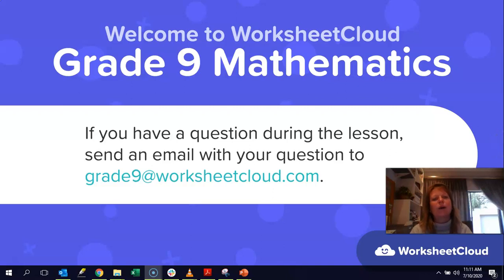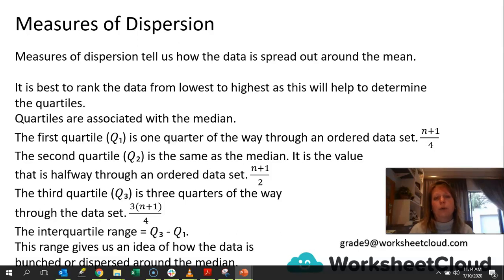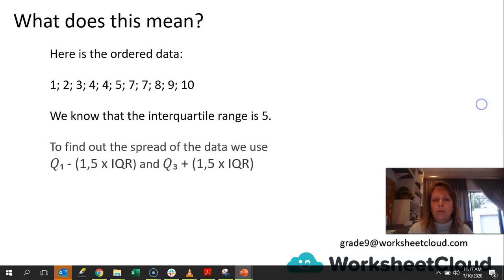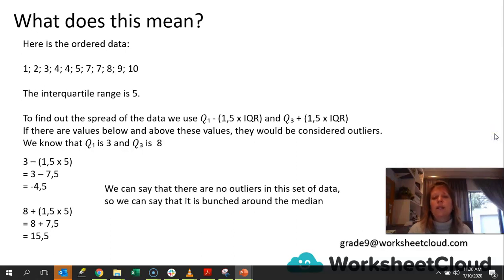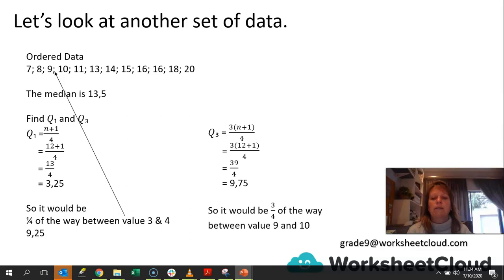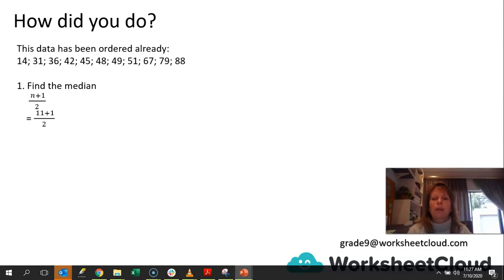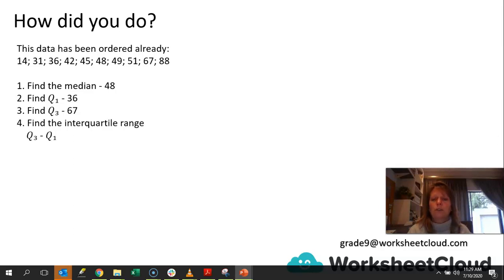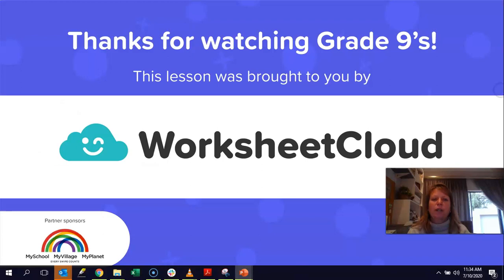Grade 9 - Mathematics - Organising and Representing Data 4 / WorksheetCloud Video Lesson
In this Grade 9 Mathematics video lesson we will be teaching you about Organising and Representing Data 4.